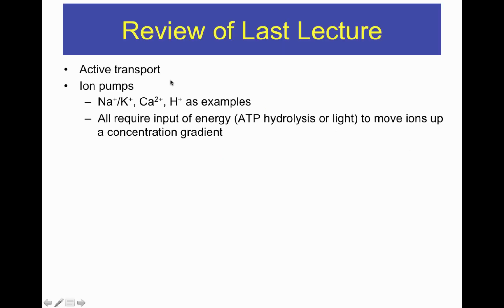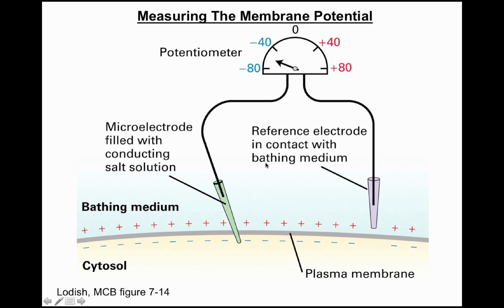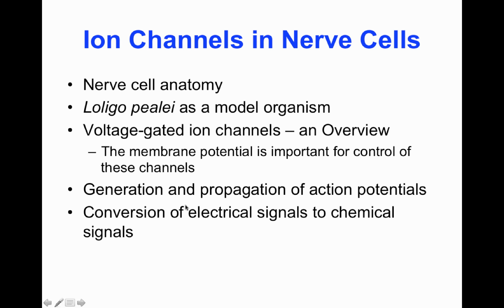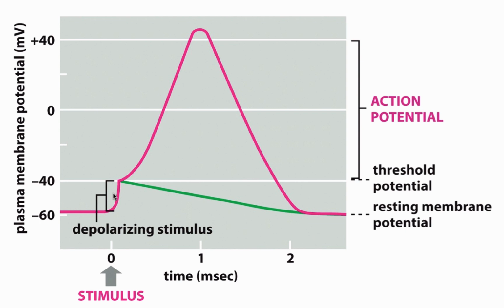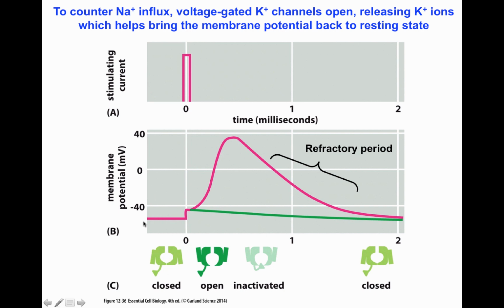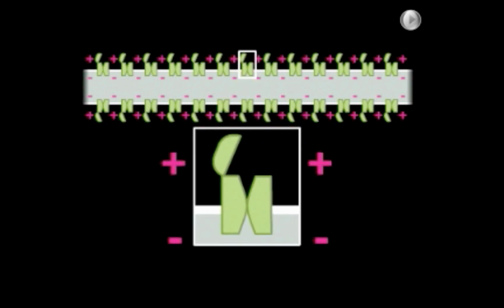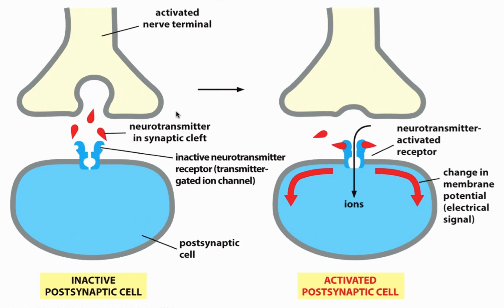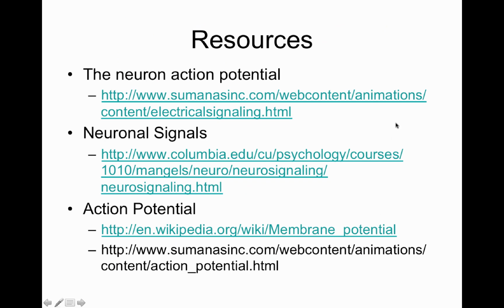Membrane Proteins II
This Bio110 lecture introduces the topic of membrane potential and how to measure the membrane potential with the patch-clamp technique, as well as membrane depolarization and action potential in neurons and muscle cells.